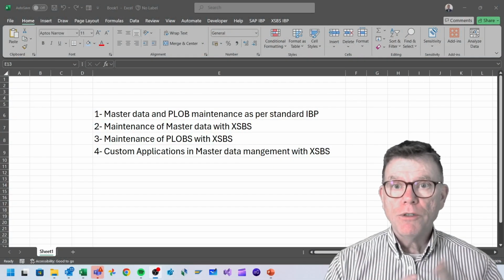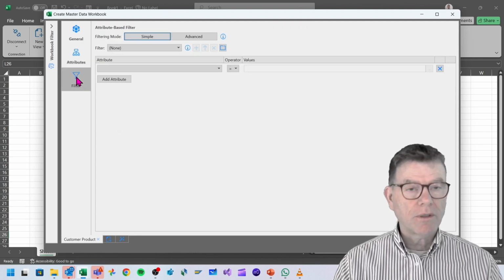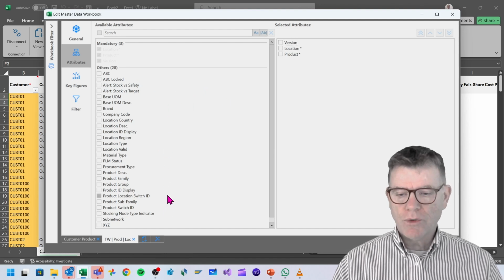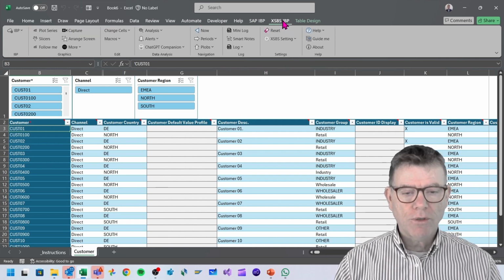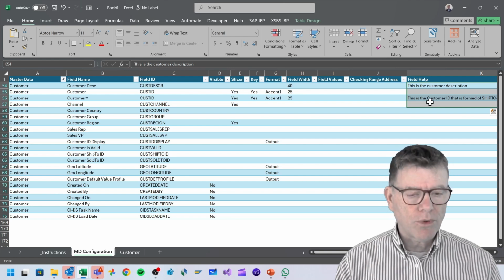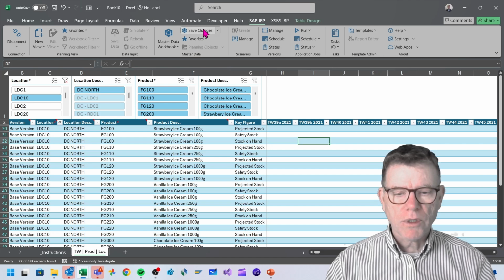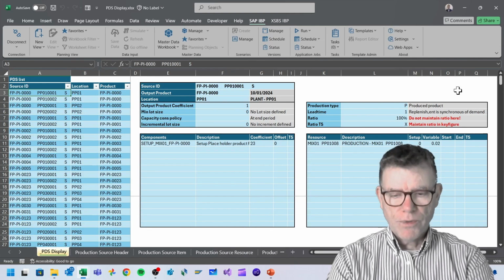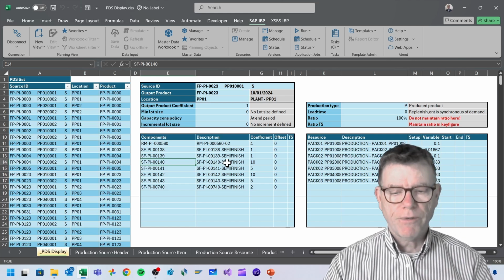IBP Master Data with XSBS for IBP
XSBS stands for XL SAP by Side, in other words, how can the SAP User's life being enriched and simplified. See in this episode how from the standard proposition designed by SAP, XSBS brings a lot of additional value to business tasks in IBP

00:00 Welcome
01:00 Master Data as per standard
02:58 PLOBs as per standard
04:56 Master data with XSBS for IBP
07:42 PLOBs with XSBS for IBP
09:19 Specific application with XSBS
12:50 This is it